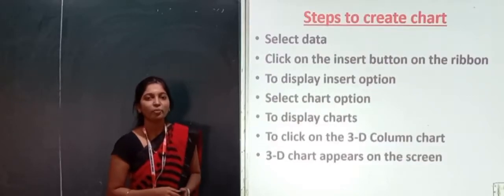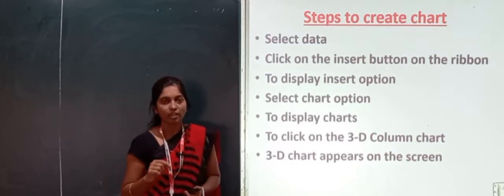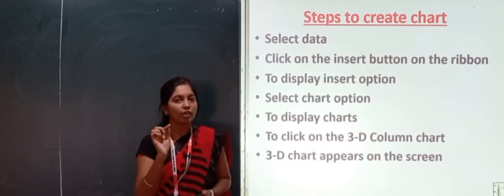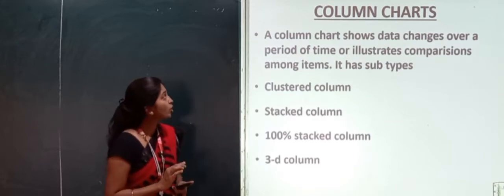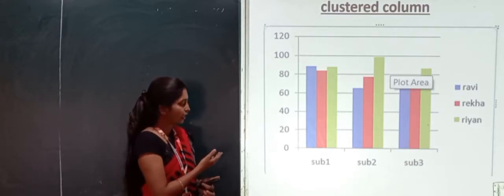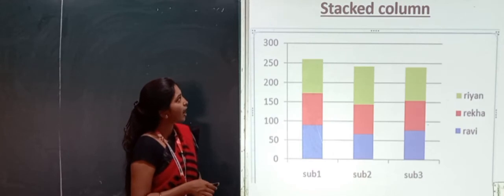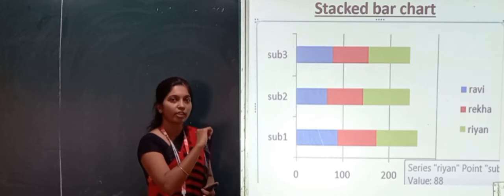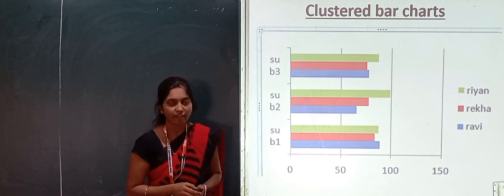B.Com III Sem | Chapter 2 | Working with MS Excell | Part 4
By Poornima Angadi